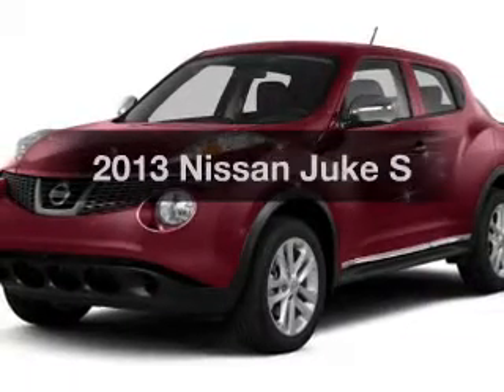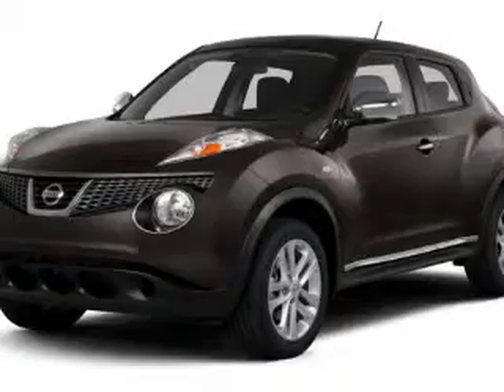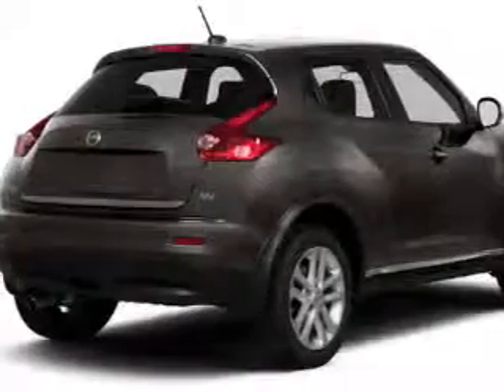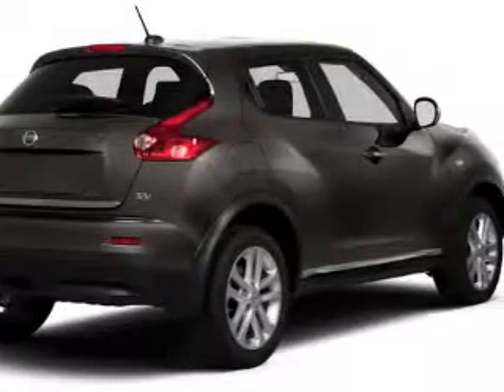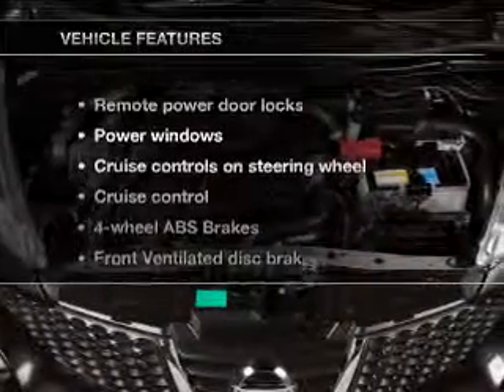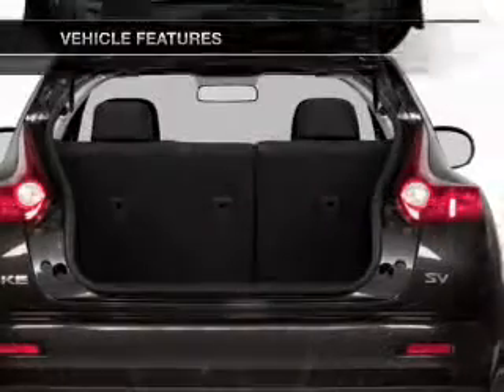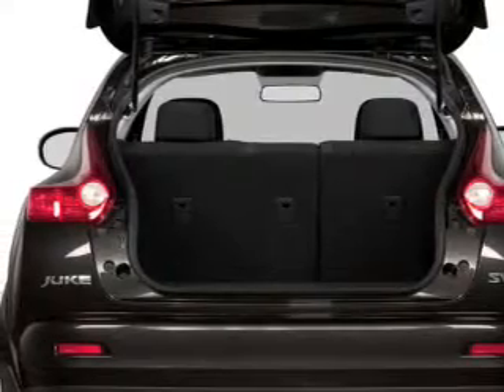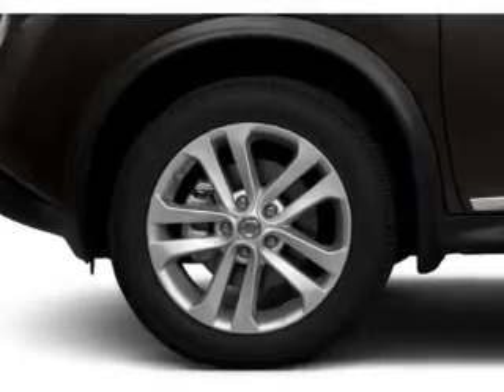2013 Nissan Juke - Mesa AZ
Year: 2013
Make: Nissan
Model: Juke
Trim: S
Engine: 1.6 liter I-4
Transmission: CVT
Color: Red
Mileage: 1
Address:
6354 E Test Drive